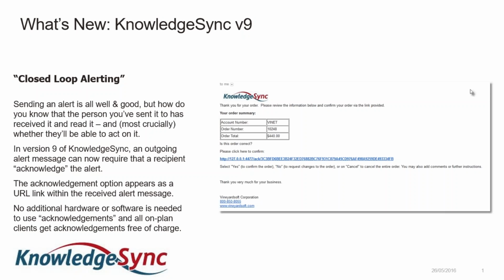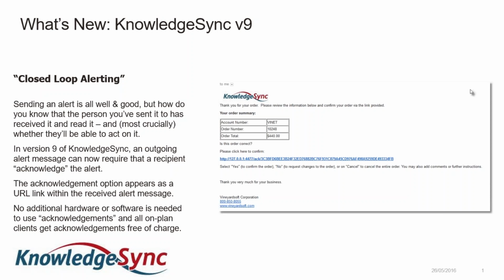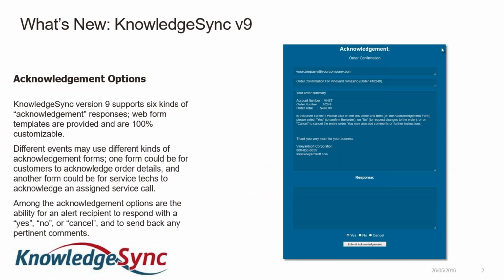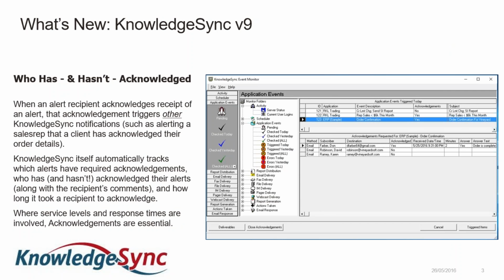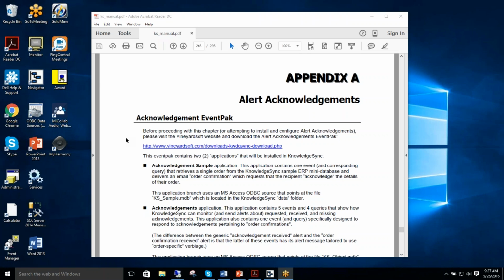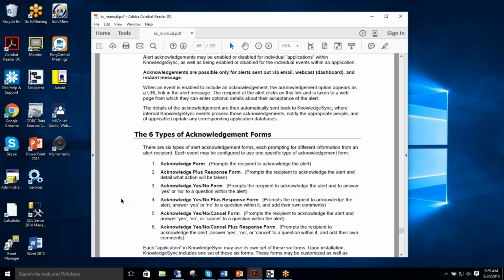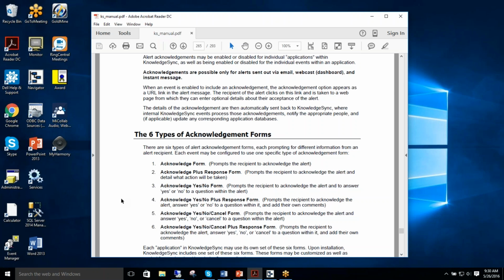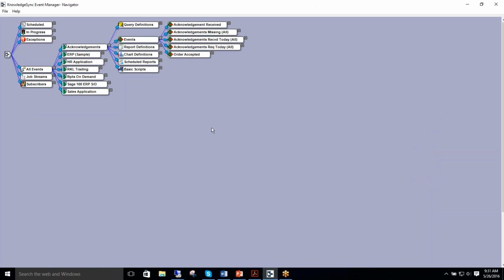KnowledgeSync Acknowledgements Part 1